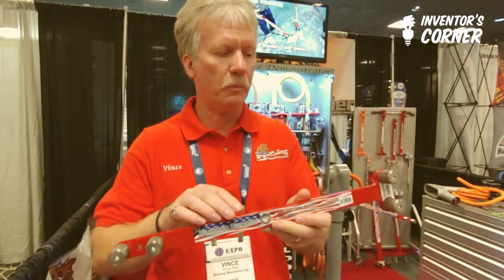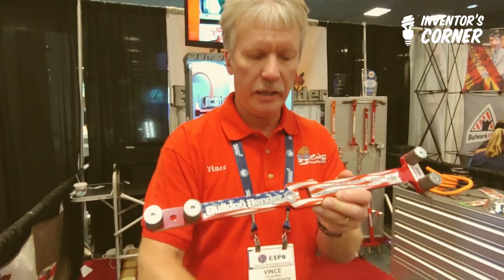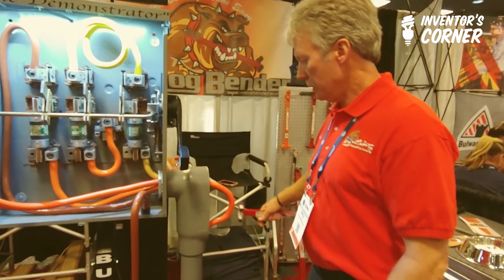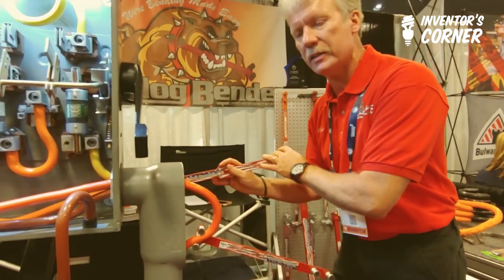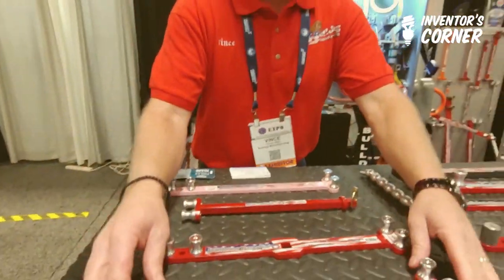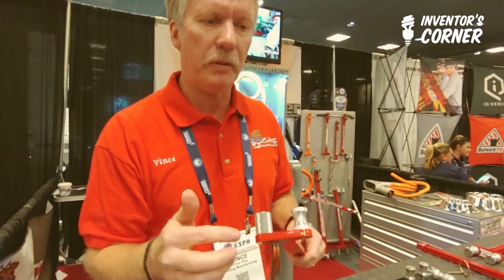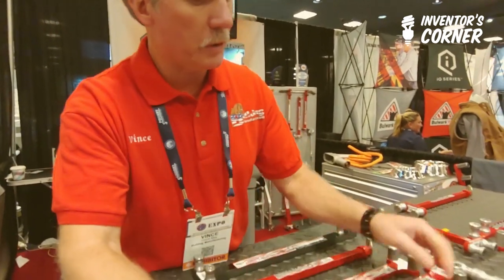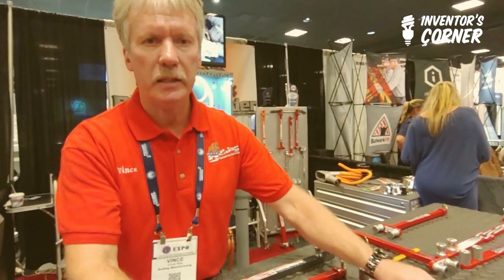Inventor's Corner | The Bulldog Bender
The Bulldog Bender is designed and manufactured by an electrician for electricians. Used for bending wires in panels, disconnects, LB’s and wire-ways. The Bulldog Bender will prove to be a valuable tool to add to your arsenal. As with any specialty tool, with practice you will learn how to use the Bender to its full bending potential.